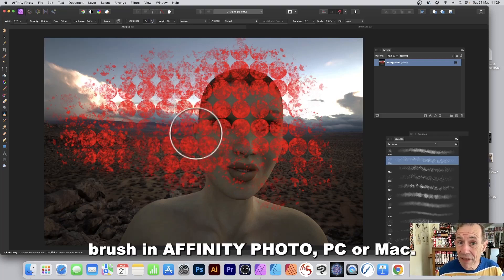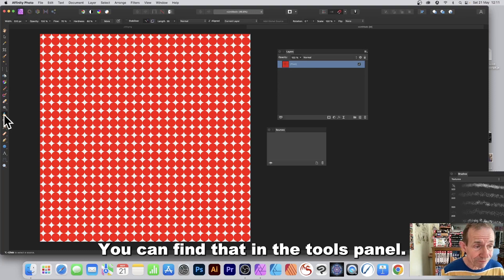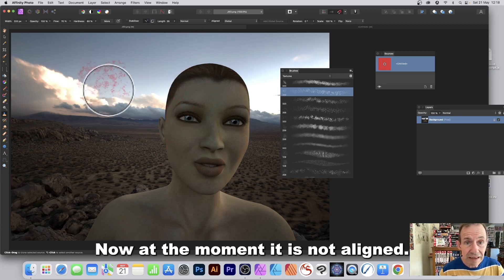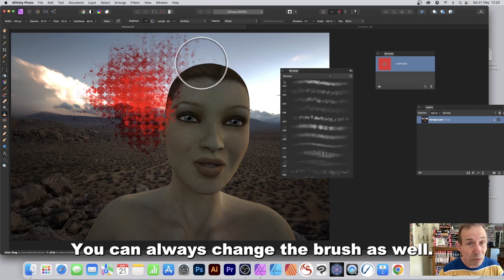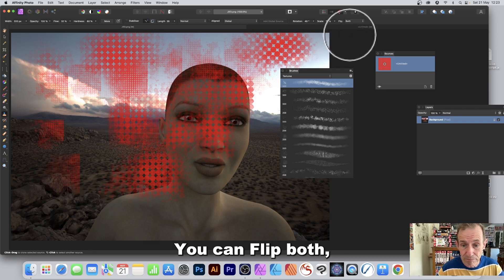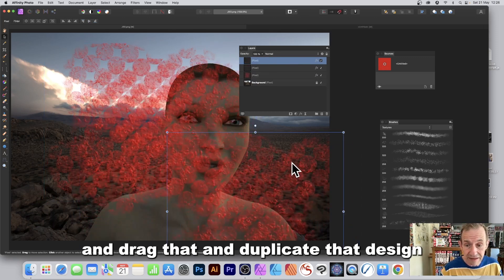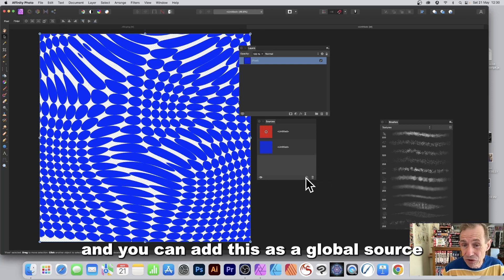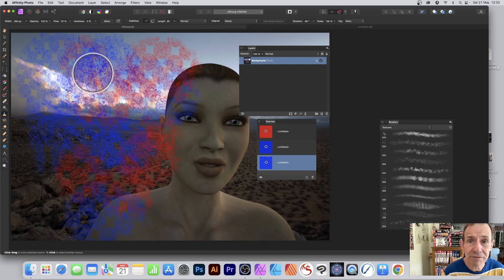Affinity Photo : Pattern Stamp Brush Tool HOW TO Tutorial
How to create a workaround pattern stamp tool to apply all kinds of different patterns, colored patterns, vary scale, rotation etc to your images in Affinity Photo